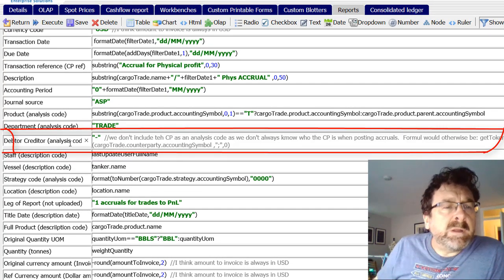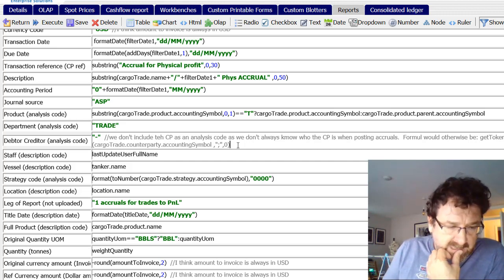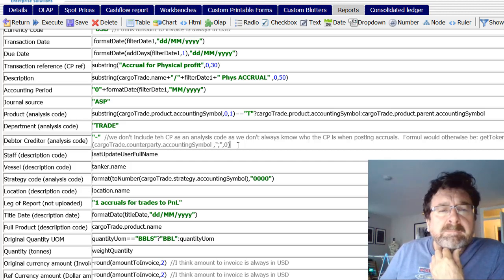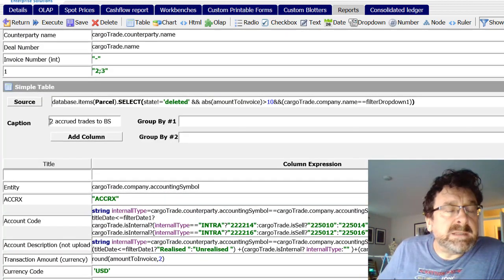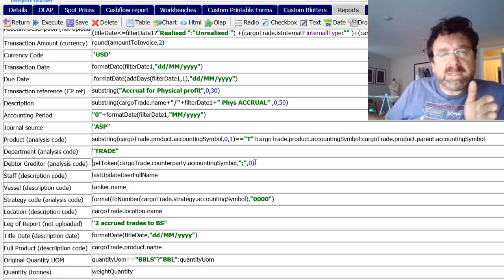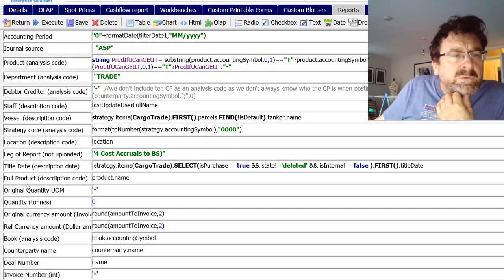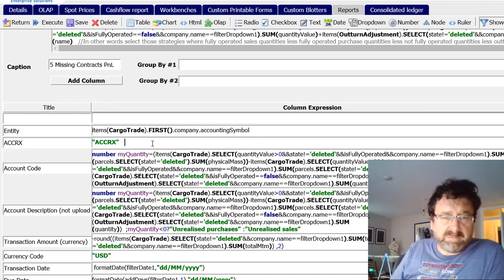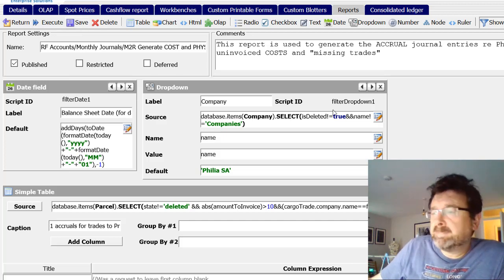For Anibal 170529